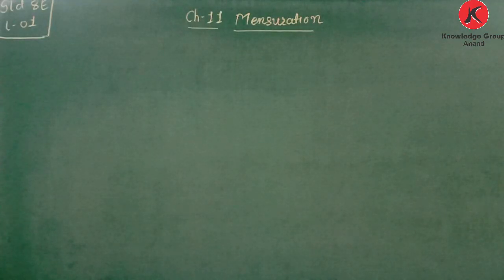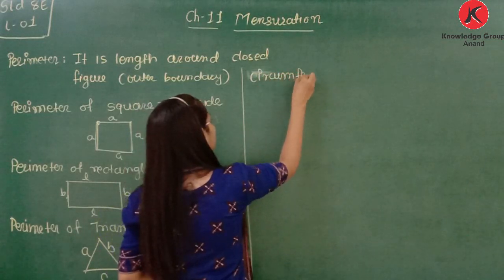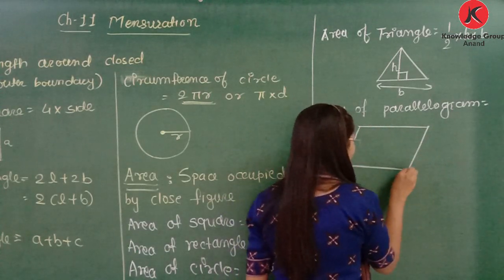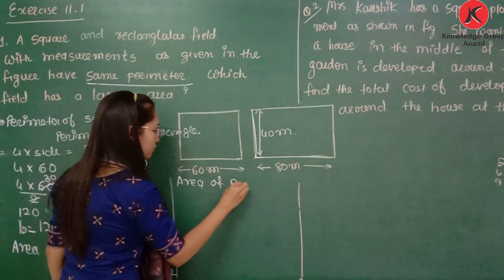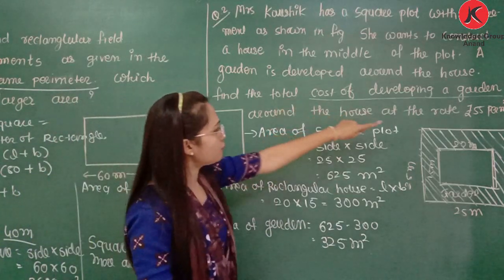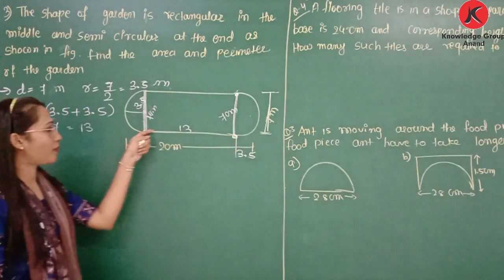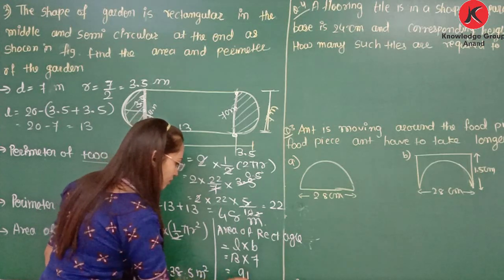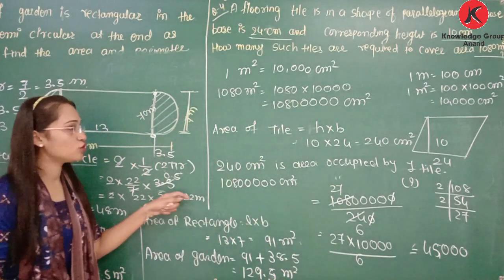Class8 ENg MEd Maths chap - 11 Mensuration